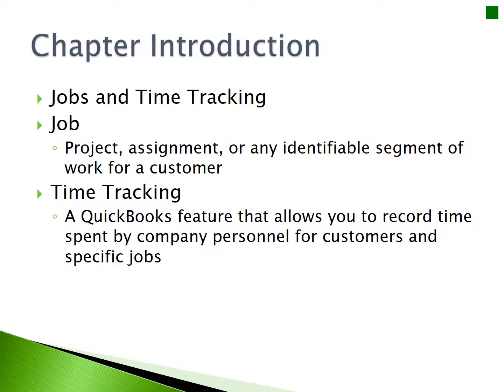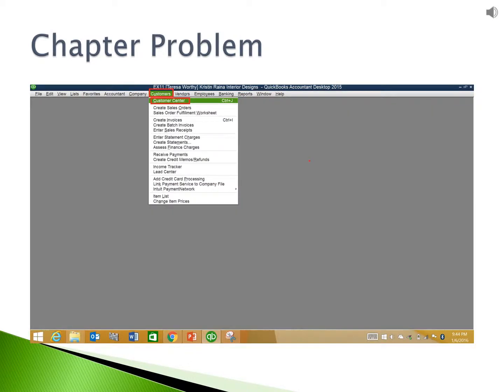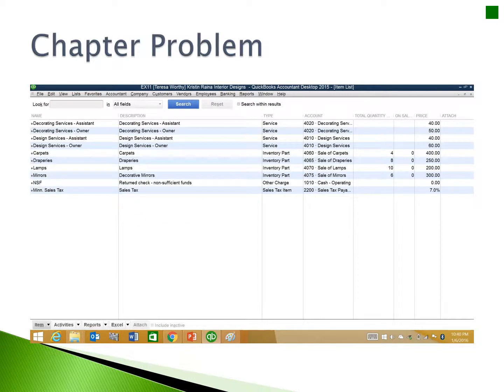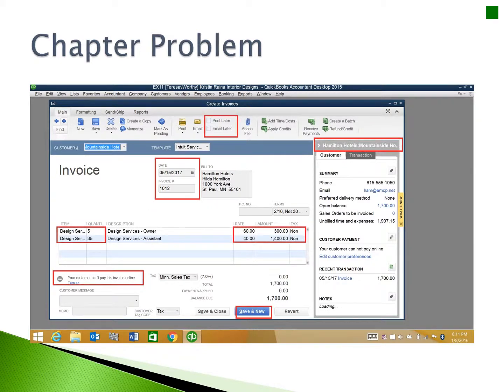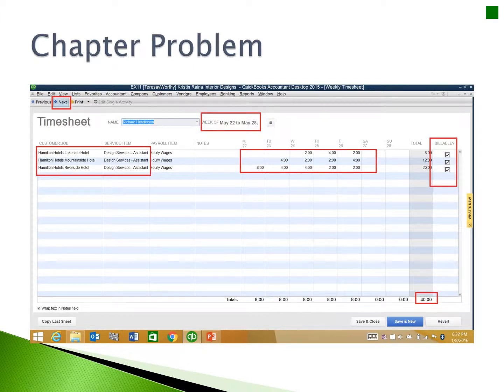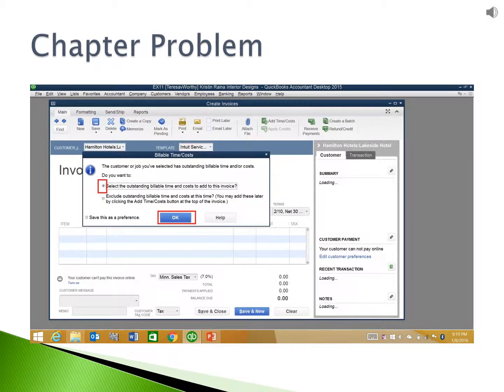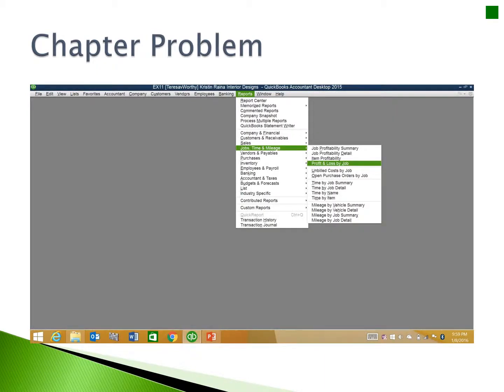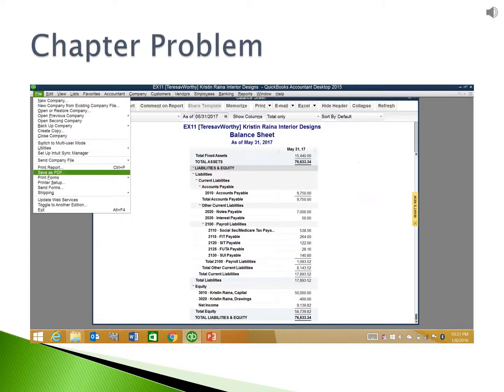QuickBooks Chapter 11 Lecture Video